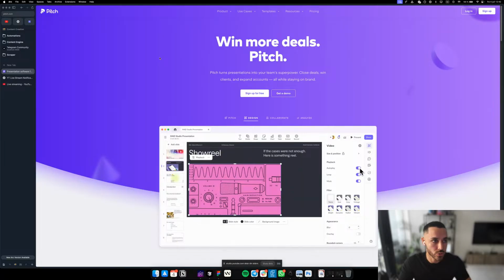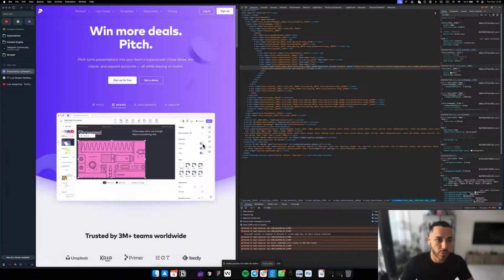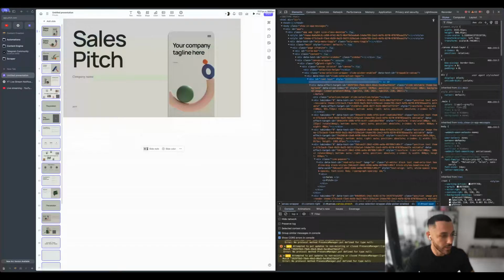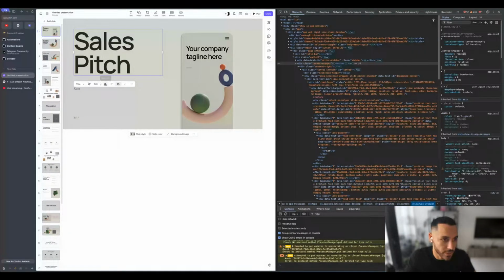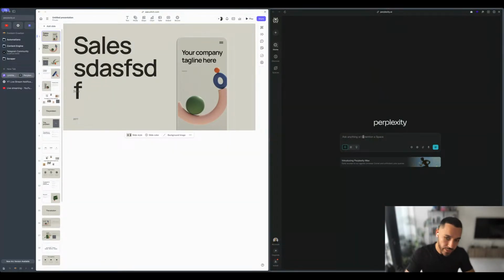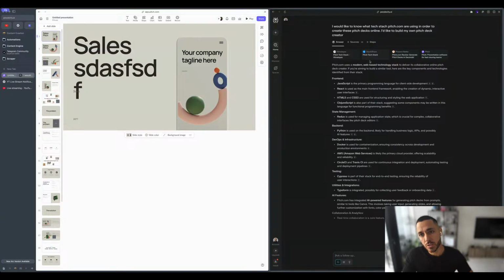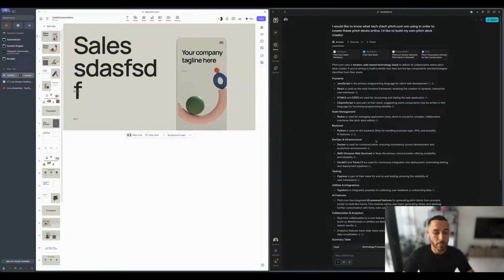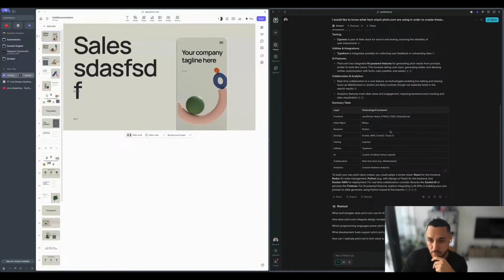i'm building cursor for pitch decks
socials